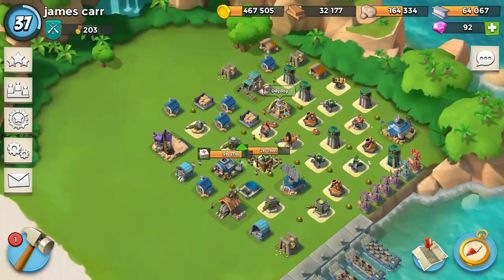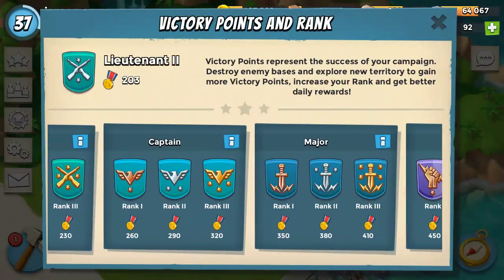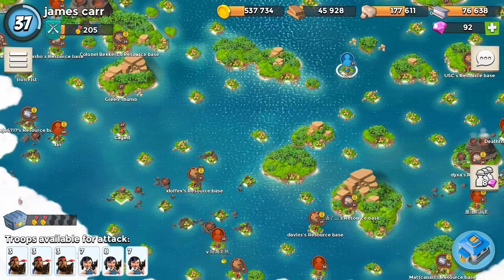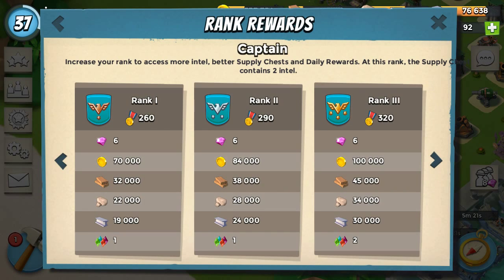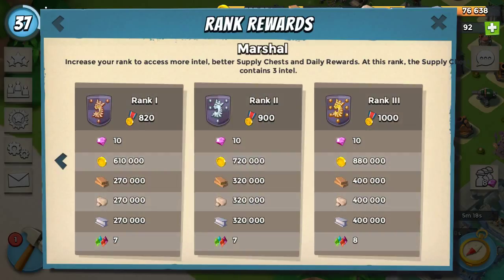Boombeach new update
Boombeachs new update
New stuff
A new ranking system with bonuses
Looks like there making boombeach alittle more interesting now